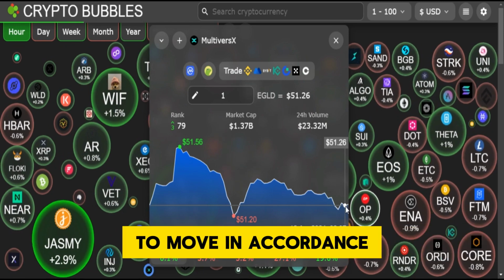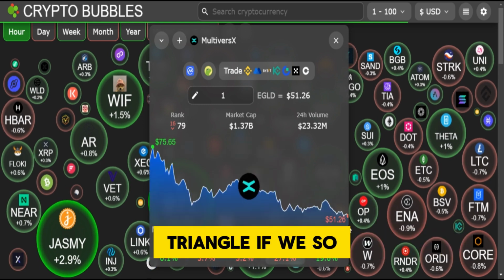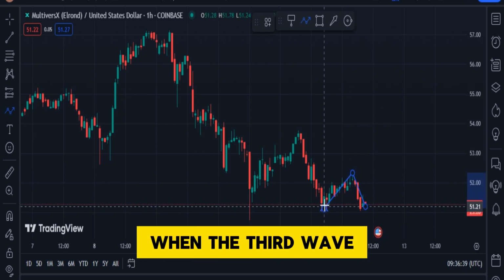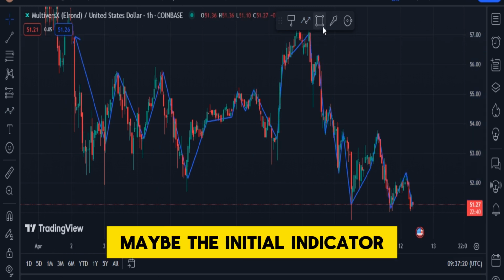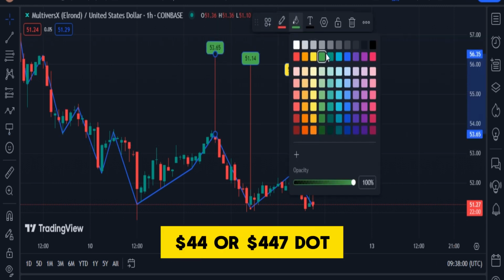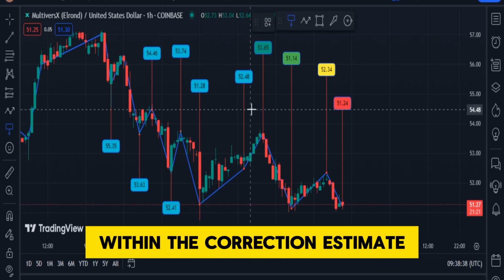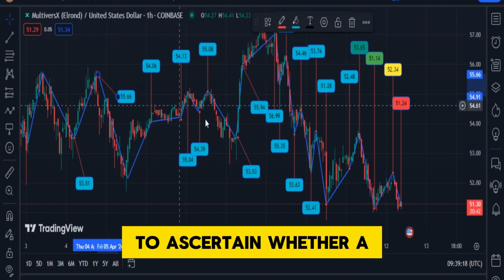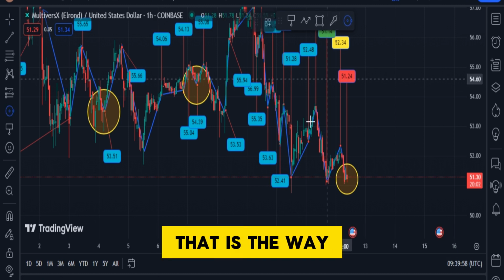MultiversX EGLD Price Prediction EGLD News Today- Technical Analysis Price Update Must Watch Now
About Us : Grap Coin Youtube Channel  Discuss All About Latest  Cryptocurrency Alt Coin News & Provide Briefly Details Of Business/Investing/Financial Education Information

Fair Use Copyright Disclaimer: Copyright Disclaimer Under Section 107 Of The Copyright Act 1976, Allowance Is Made For "Fair Use" For Purposes Such As Criticism, Commenting, News Reporting, Teaching, Scholarship, And Research. -this Video Has No Negative Impact On The Original Works (It Would Actually Be Positive For Them) -this Video Is Also For Teaching And Inspirational Purposes. -it Is Not Transformative In Nature.

I Hope U Like My Youtube Channel !!!